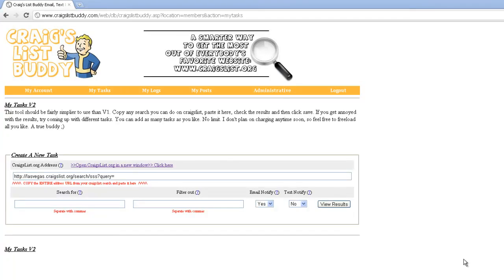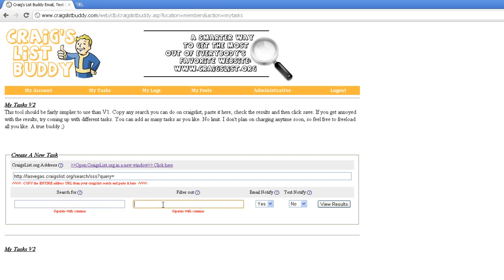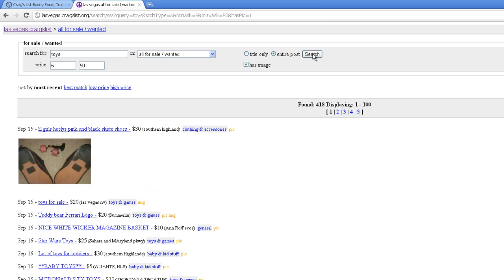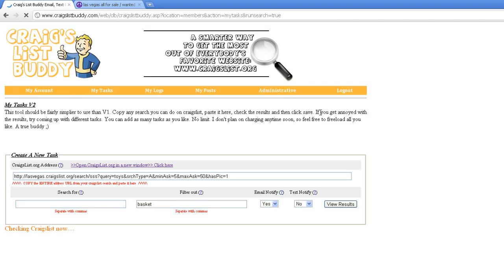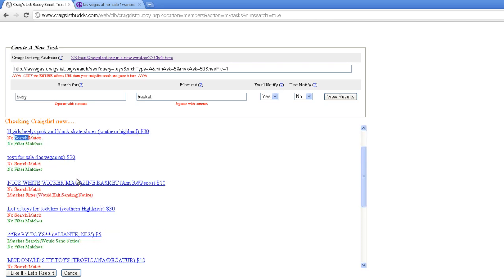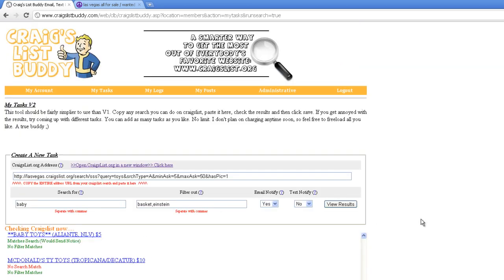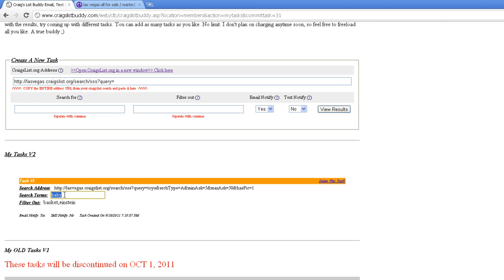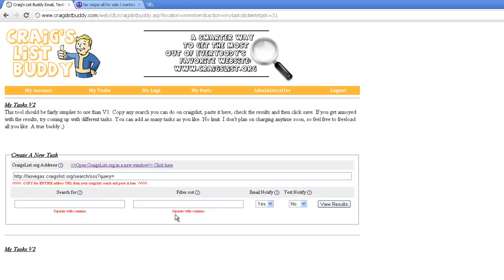CraigslistBuddy.com V2 Tutorial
Here is the official CraigslistBuddy.com V2 Tutorial.  Lots of new features you all have been asking for.  Sorry it took so long, but here ya go!